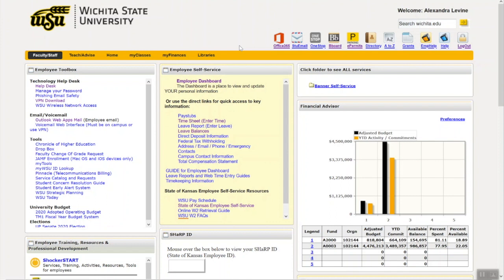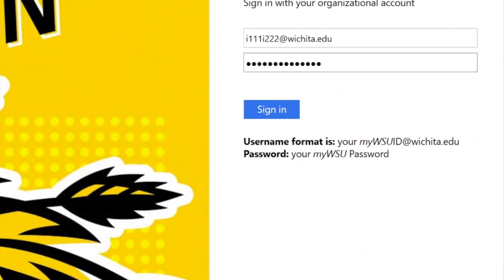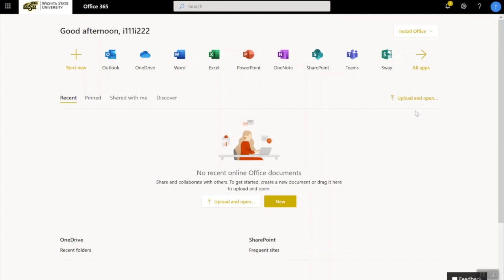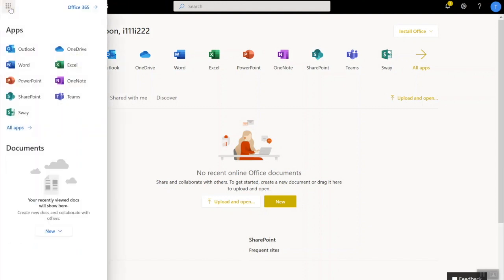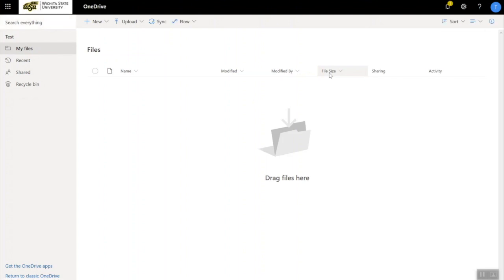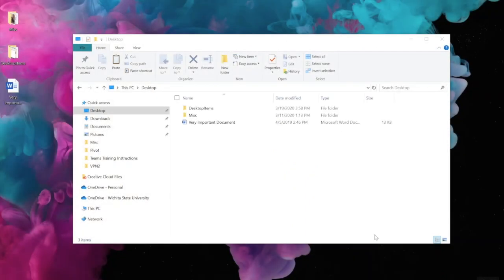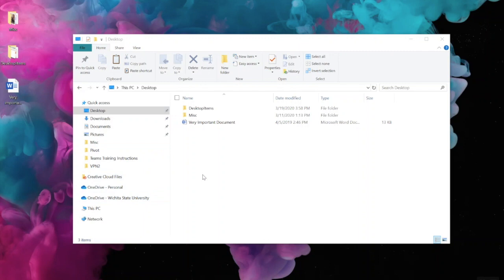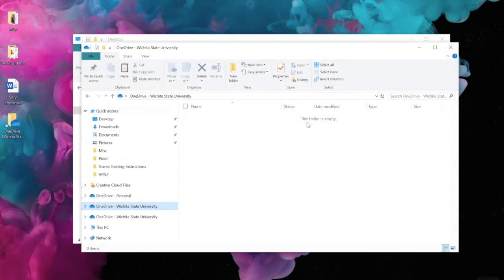How Access Your OneDrive at WSU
This video will walk you through how to access OneDrive at Wichita State University, and how to download the desktop applications.